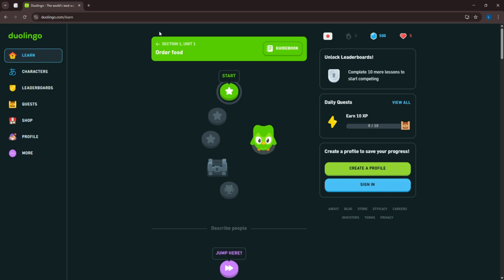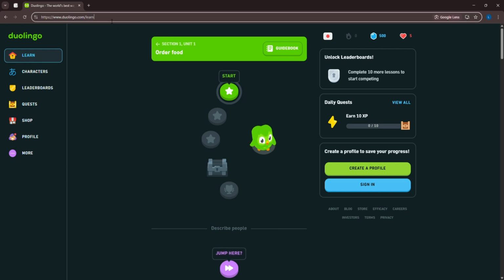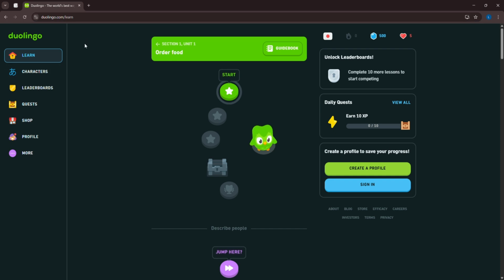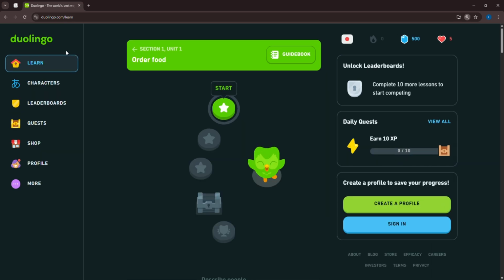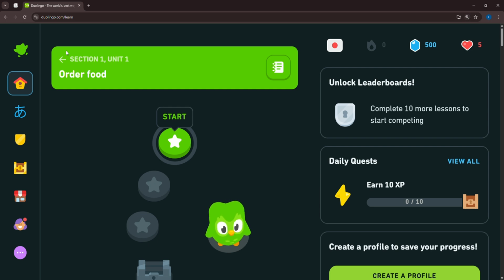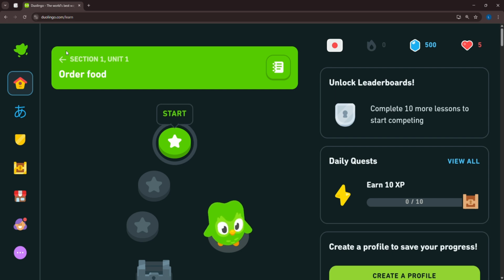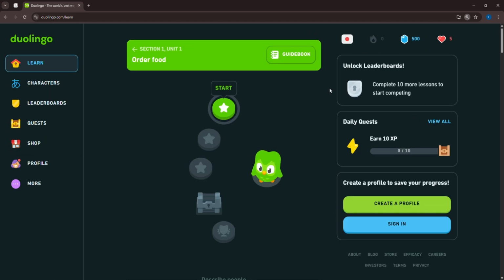How to Increase Font Size on Duolingo App [2026 Method]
💡 Make Language Learning Easier On Your Eyes — Learn How To Adjust Text Size On Duolingo In 2026!

✅ What You’ll Learn:

🟣 How To Change Font Size Within Duolingo Settings (If Available)

🟣 Using System-Wide Font & Display Settings On iOS & Android

🟣 Tips For Improving Visibility Without Breaking Layout

🟣 Troubleshooting Text Issues After Device Updates

⚡ Takeaway: Whether you're learning Spanish or Japanese, a bigger font can make a huge difference — here's how to enlarge Duolingo text in 2026!